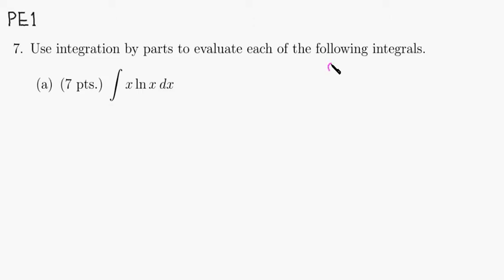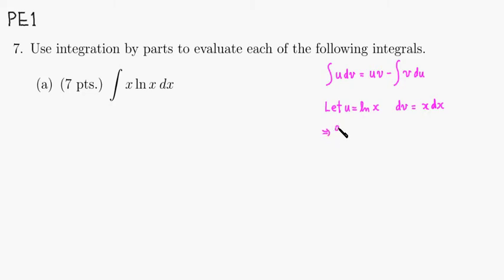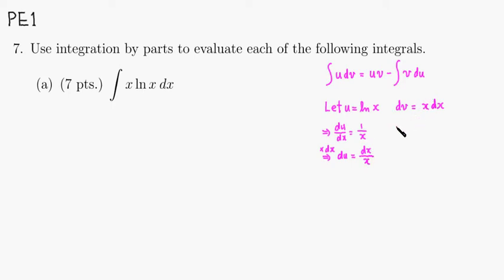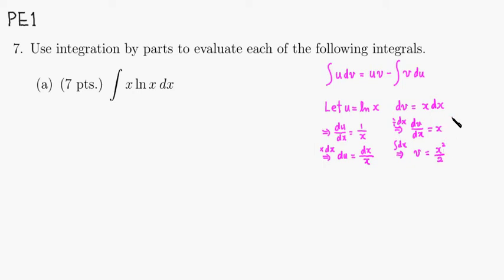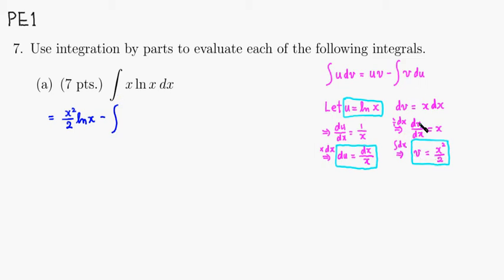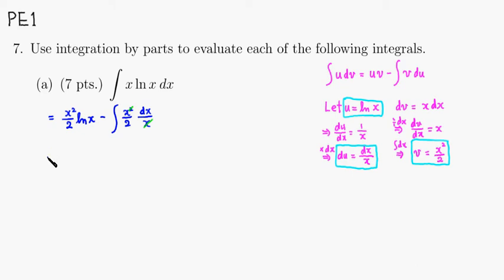MTH 110 PE1 #7(a) (Spring 2015)